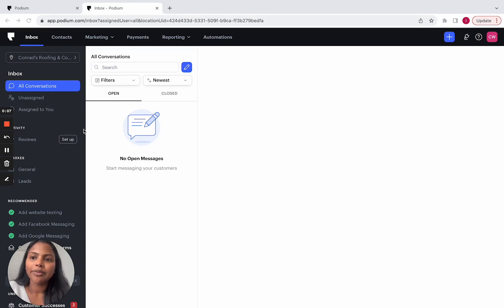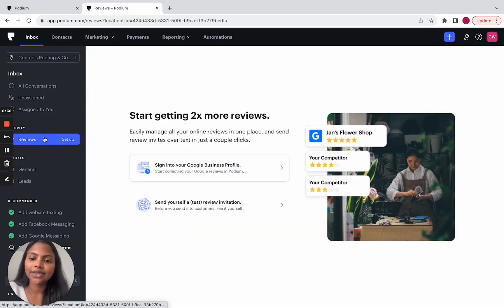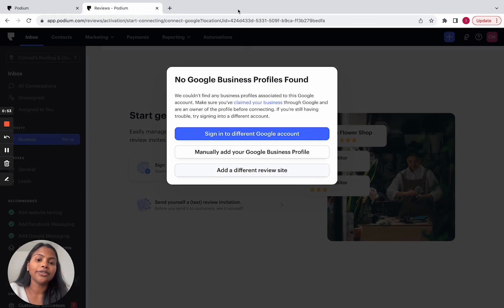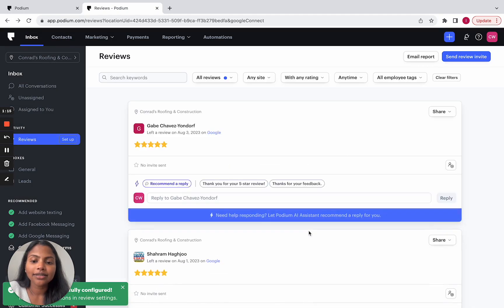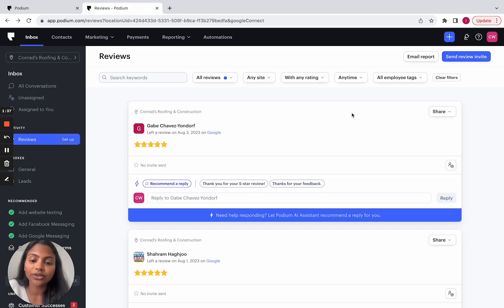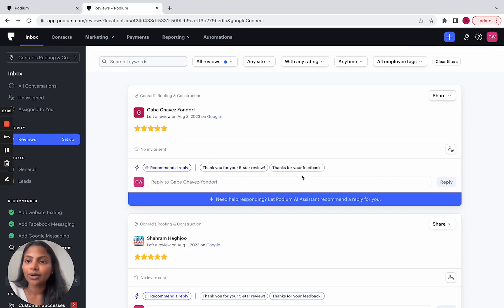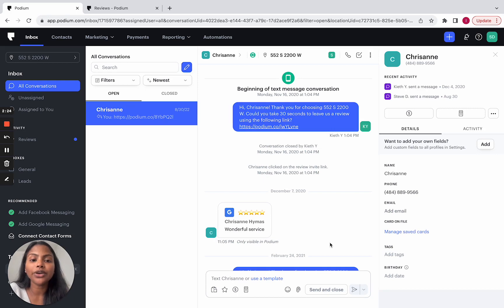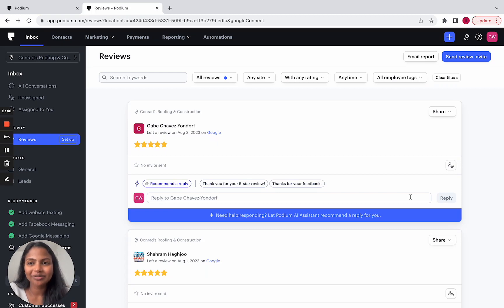Reviews have moved to the Inbox!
We know you work out of your inbox, it's where all the action is! so we brought reviews to you. Check out the new interface where you can easily filter, find, and respond to reviews so that your GMB page is up to date.